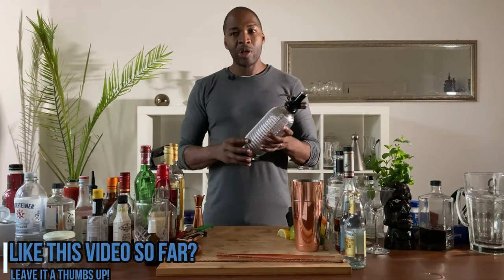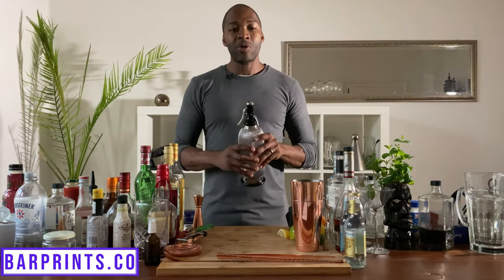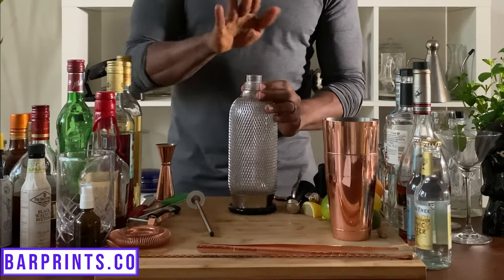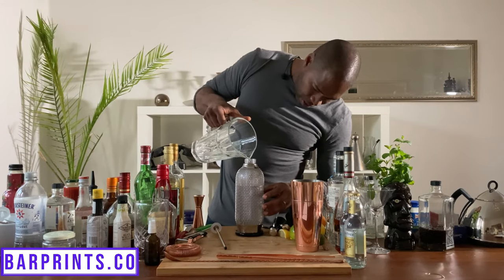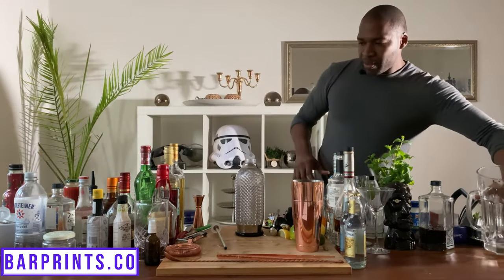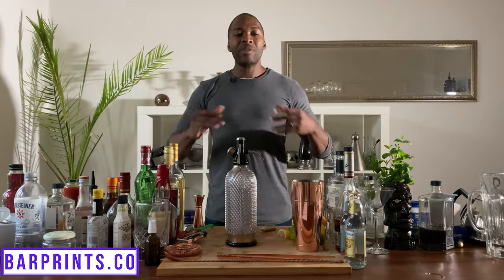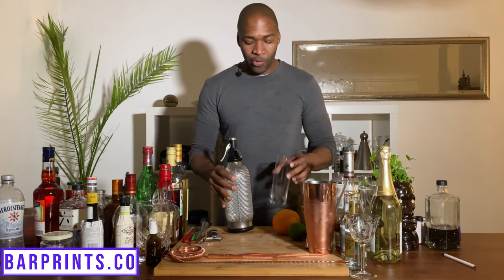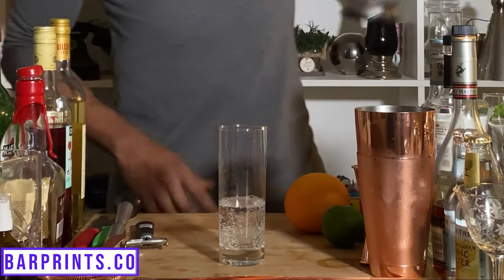How To Carbonate Drinks | Soda Siphon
How to carbonate drinks | The “How to carbonate drinks soda siphon” video is definitely one of the most valuable bartending tips you’ll ever learn. This time around we’re doing something a bit different and giving you a glimpse into our Barprints: “Mixology Mastery” online course which will teach you everything you know on how to make cocktails at home. It’s the perfect “bartending for beginners” course covering all aspects of bartending training, including bartending videos that easily explains bartending tools, bartending basics, and bartending tricks. In this video you’ll learn more than just how to carbonate water at home; the principles covered here will show you how to carbonate water, how to carbonate wine, carbonated cocktails all by forgoing an expensive carbonated drink machine, and going with the more affordable soda siphon bottle. Having a soda siphon glass for bartending at home will take your skills from simply just knowing how to bartend, to knowing how to make drinks that completely sweep your guests off their feet.  Simply knowing how to make drinks at home just got an upgrade!

SODA SIPHON